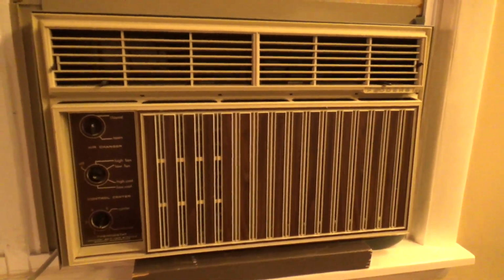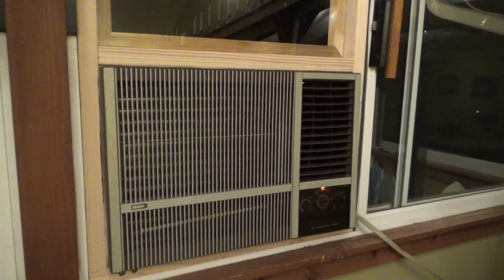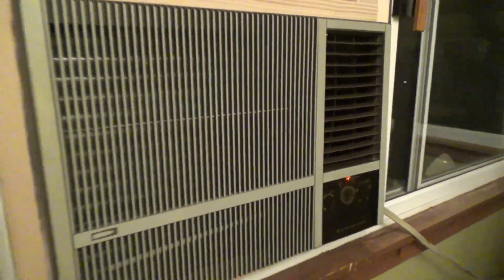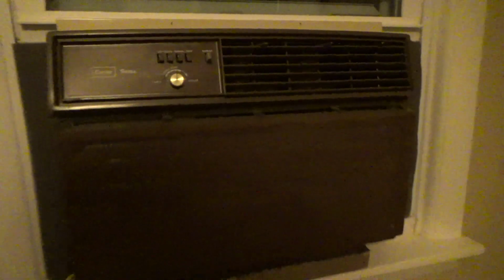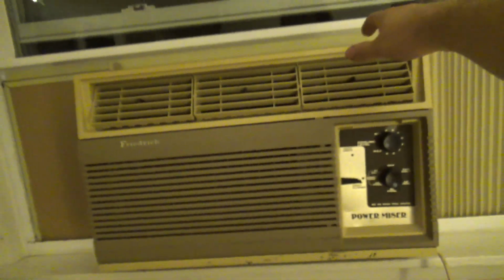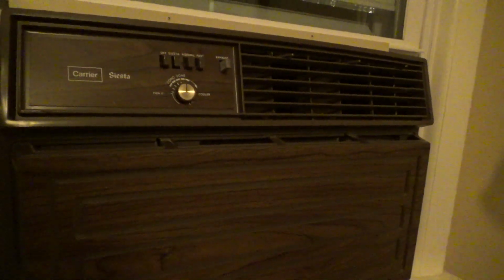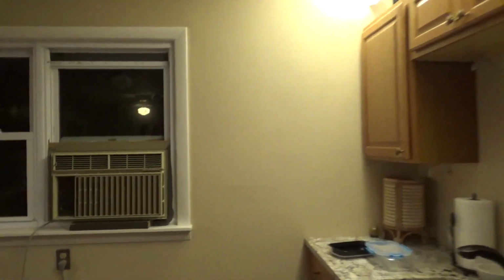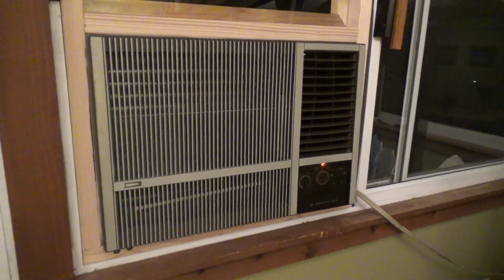Vintage Air Conditioner Startups on a Warm Damp Night 7/14/2023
Powering on some vintage air conditioners on the warm damp evening of 7/14/2023.